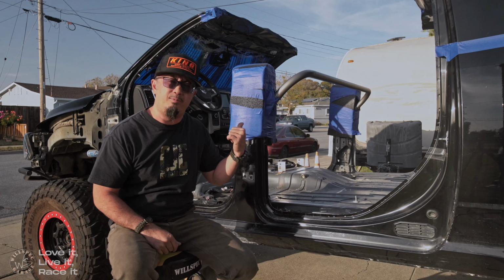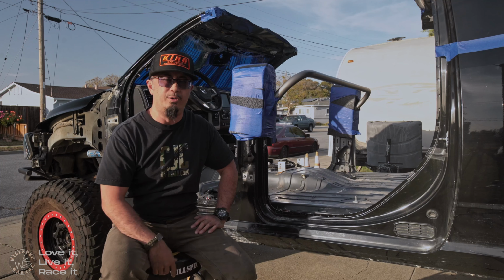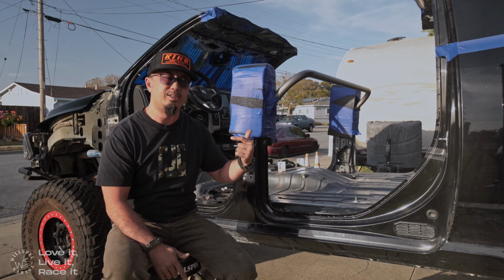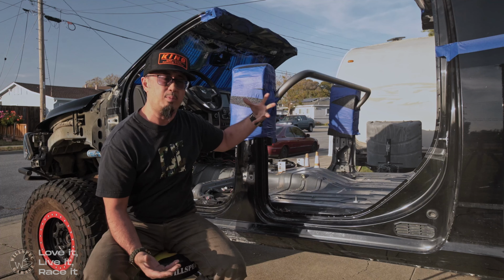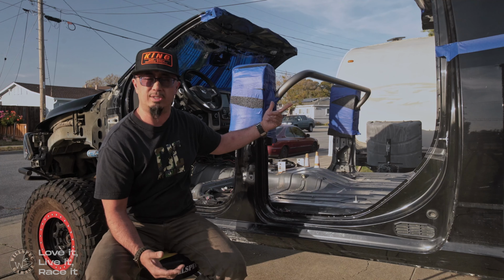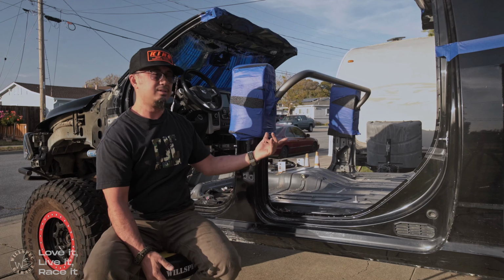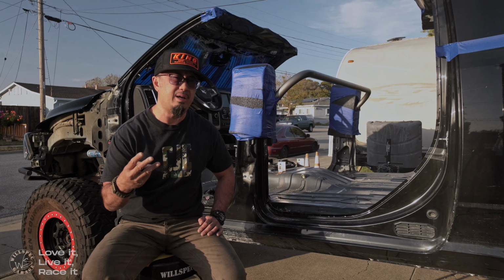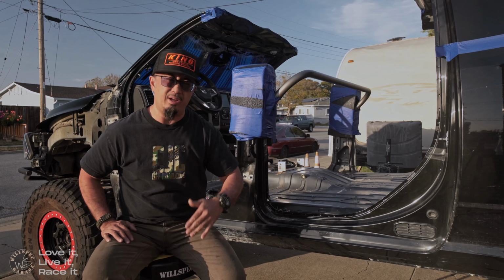Reviving Jessi (Teardown) Episode 13.1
Hey guys in this episode we are finally getting to work on Jessi. We rolled her at King of the hammers 2021 so to make the best out of a bad situation we are going to be making her into a one of a kind build.